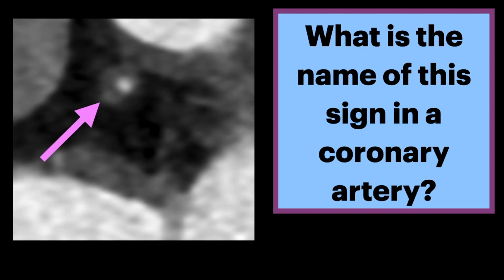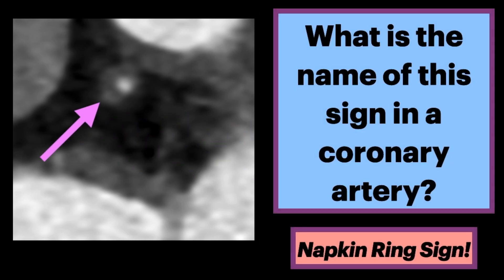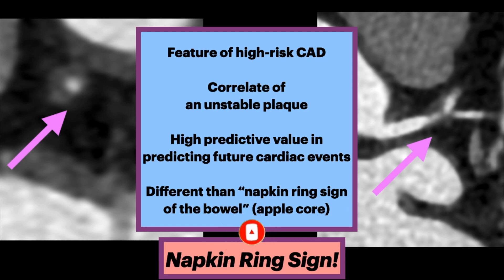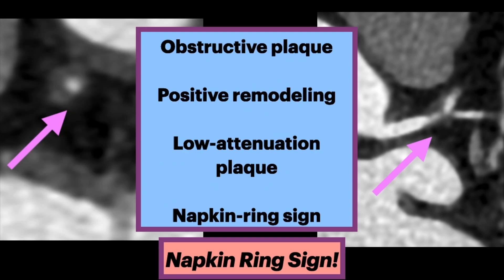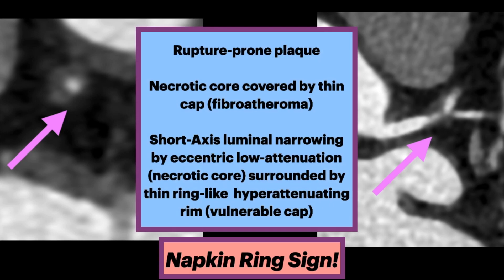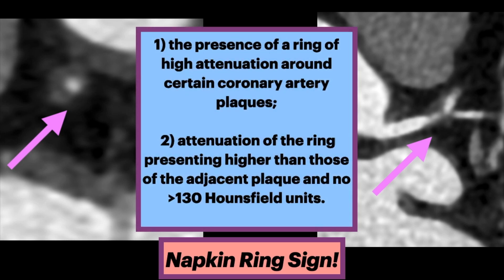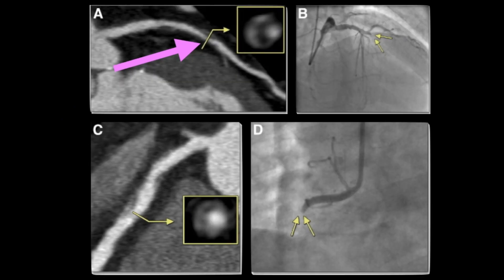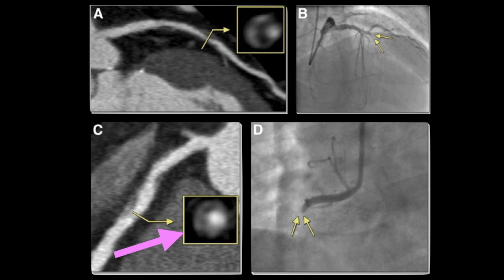Napkin Ring Sign Radiology